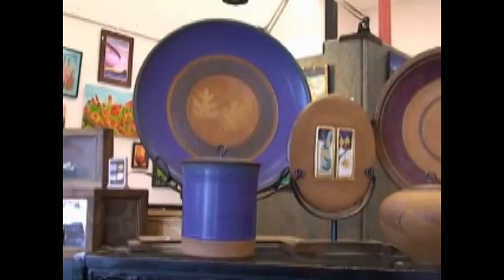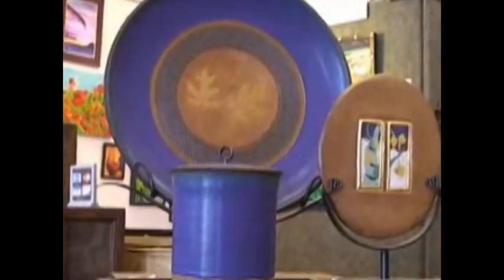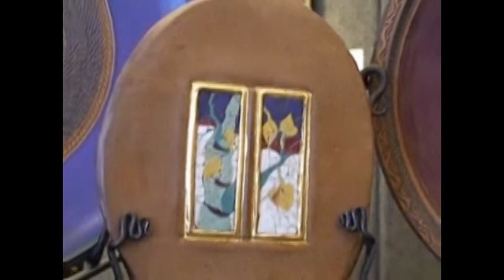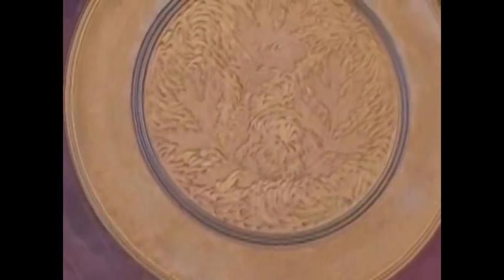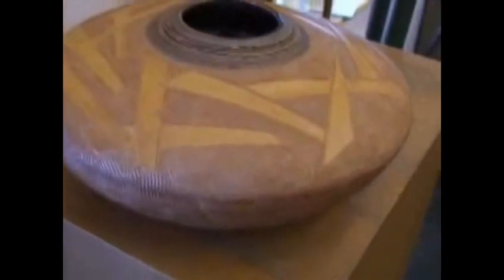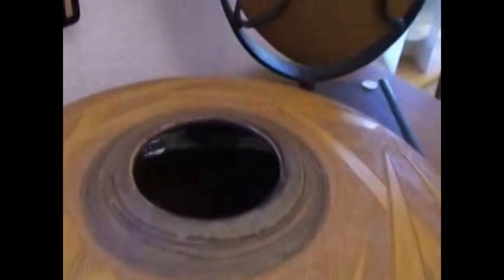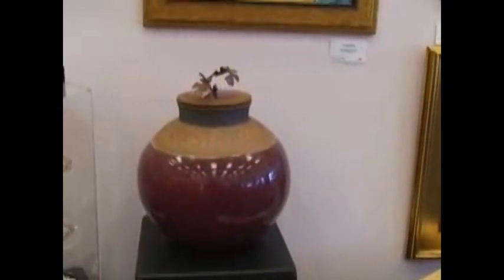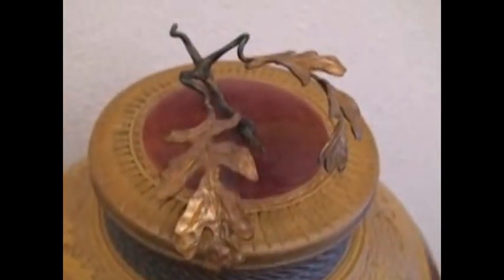Katherine's ArtSpace Presents: Roy Brown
This is a remake of a previously recorded video of Roy's work.  The video is cleaned up, and the work is as extraordinary as ever.  Roy is one of the few artists I represent that does not live in the immediate area of Angel Fire, NM, but his work remains so original, so unique, he is the only "potter" I represent.